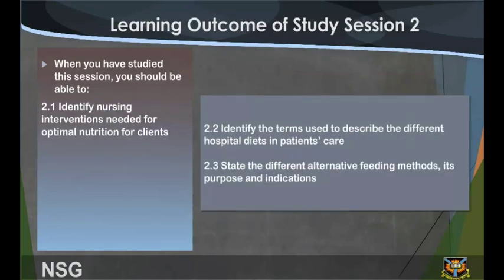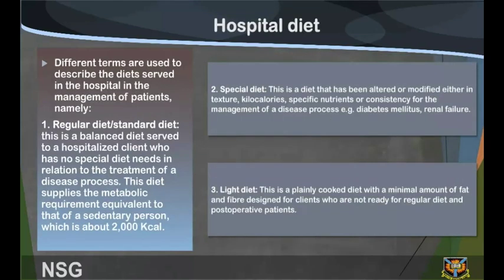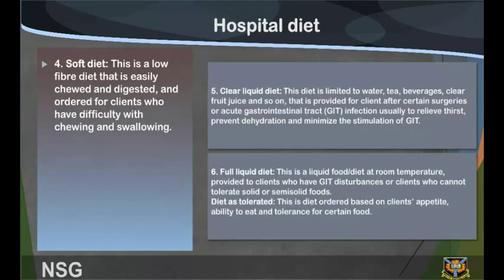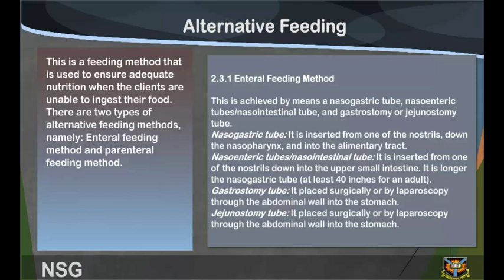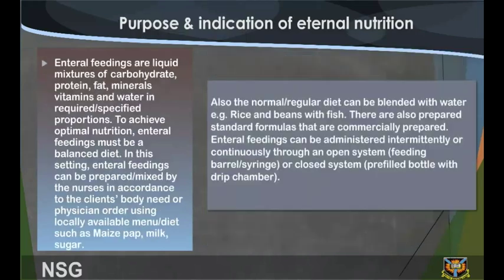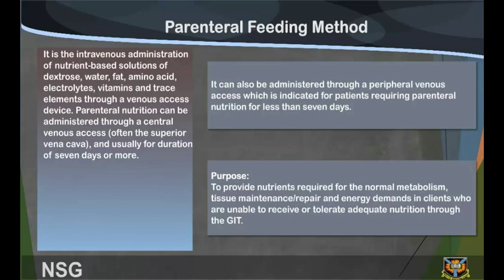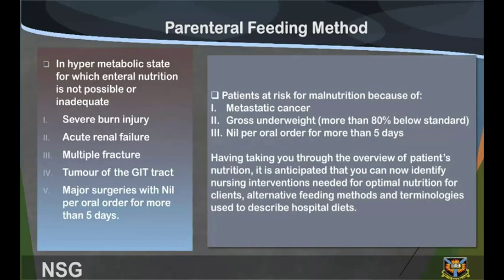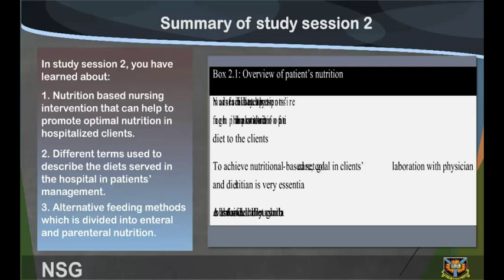NSG 324 STUDY SESSION 2